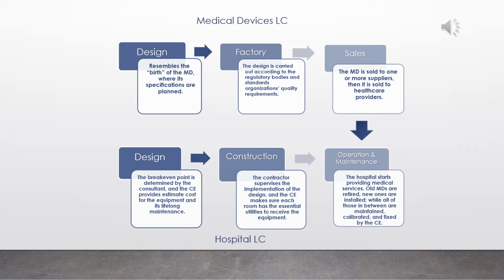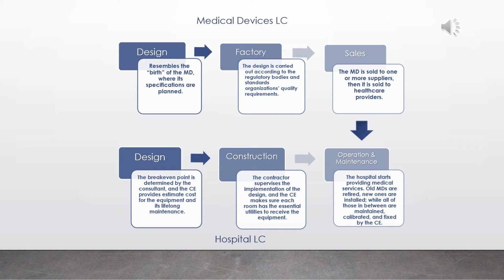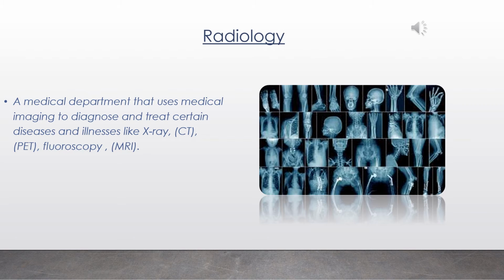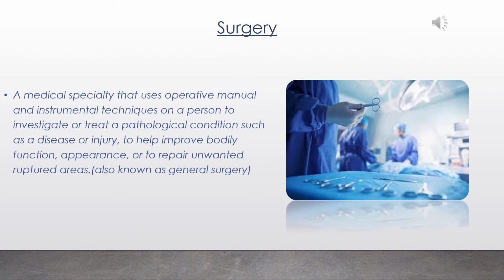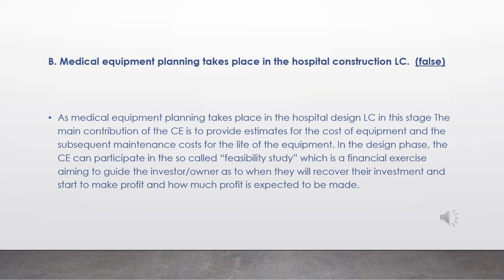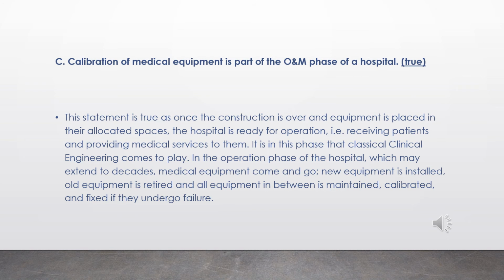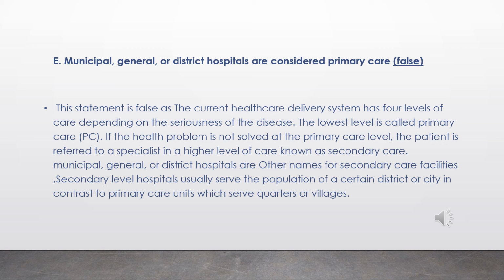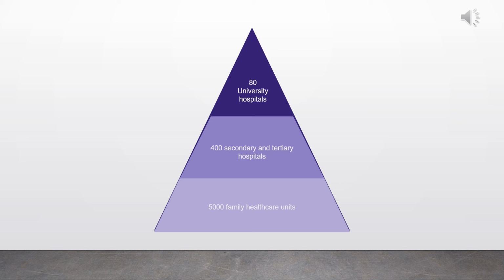Team 14 - Clinical Engineering Task 1